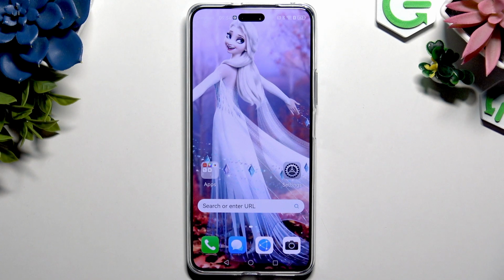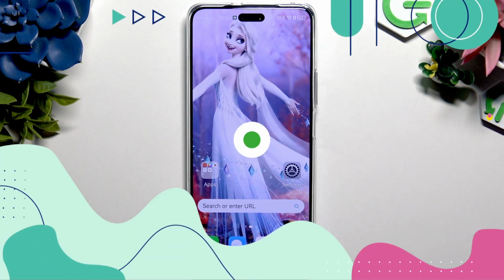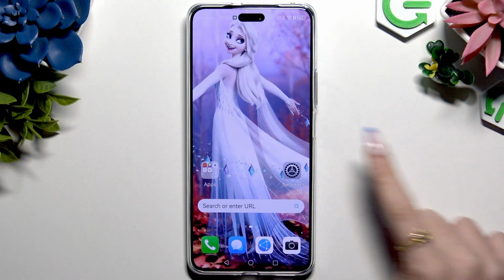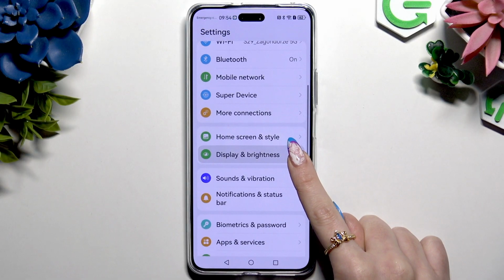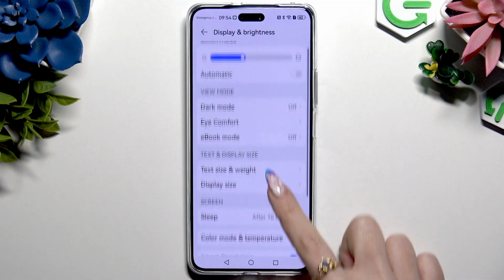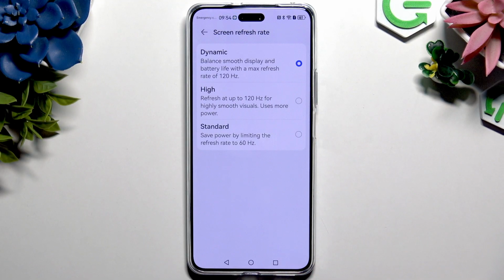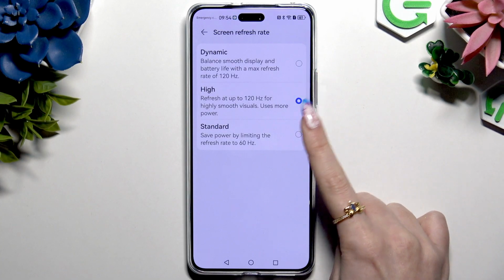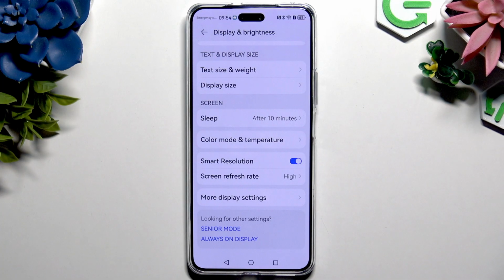HUAWEI Nova 14 Pro – How to Change Screen Refresh Rate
In this short video I show how to change the display refresh rate on the HUAWEI Nova 14 Pro. You will learn exactly where to find the option, how to switch between Dynamic, High and Standard modes, and how to apply the change so you get smoother animations or better battery life. This quick guide walks through Settings → Display & Brightness step by step so even beginners can follow along and change the refresh rate in seconds.

How to change screen refresh rate on HUAWEI Nova 14 Pro?
How to find the screen refresh rate setting on HUAWEI Nova 14 Pro?
What refresh rate options are available on HUAWEI Nova 14 Pro?

0:00 Introduction – HUAWEI Nova 14 Pro
0:08 Open Settings and go to Display & Brightness
0:22 Tap Screen Refresh Rate
0:31 Choose Dynamic, High or Standard
0:34 Apply the selected refresh rate and go back
0:43 Outro – final notes and subscribe